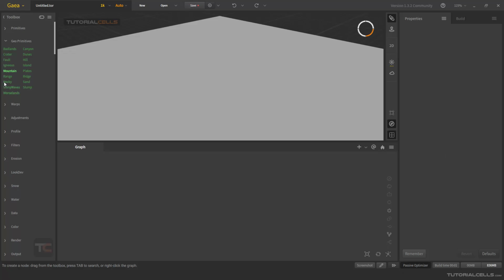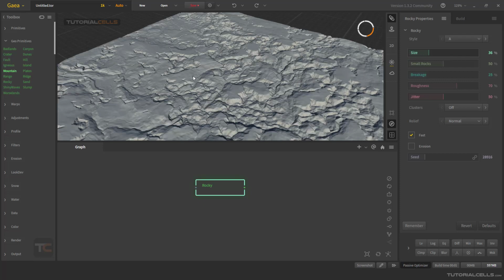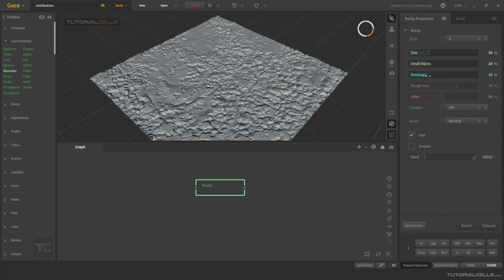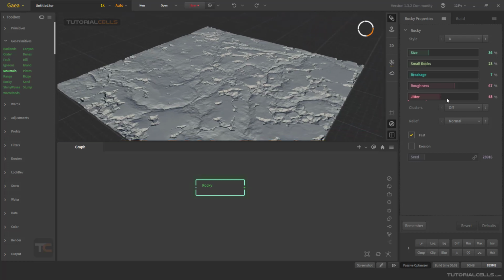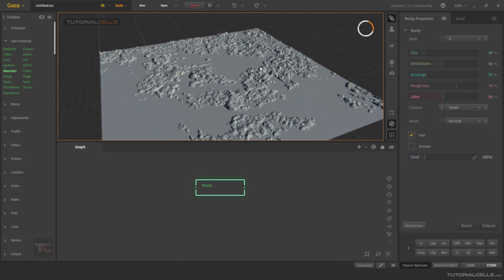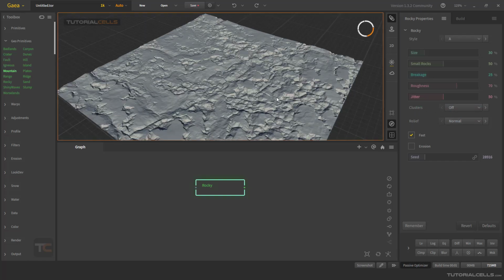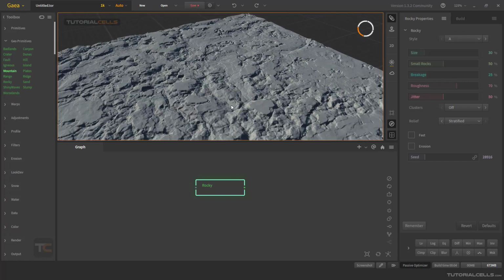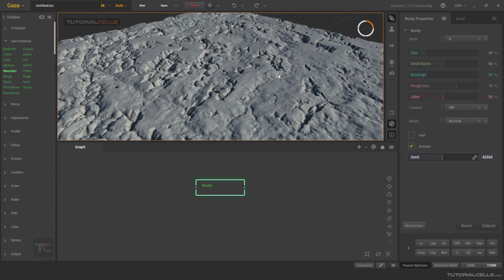0022. geo primitives node ( rocky node ) in Gaea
In this section, we examine the geo primitives nodes , rocky node